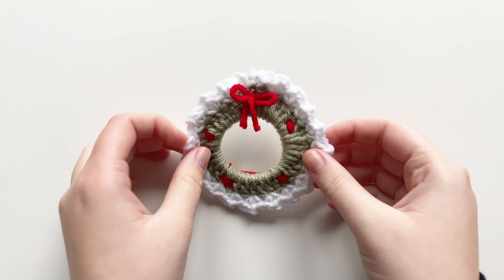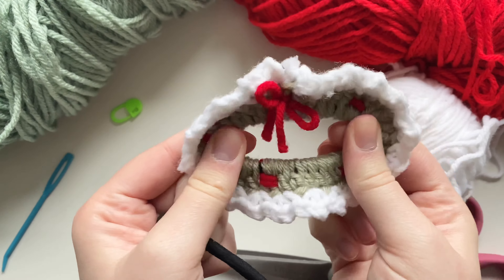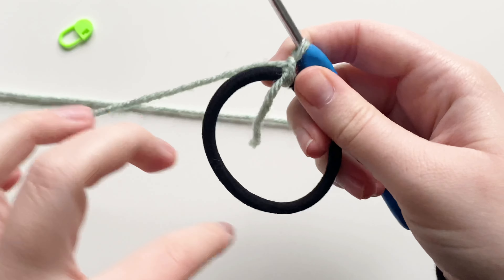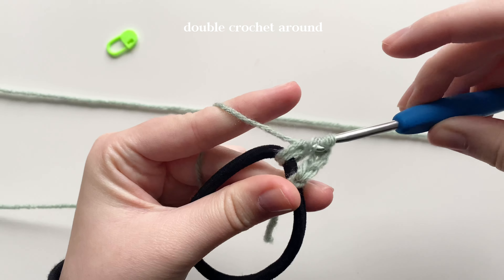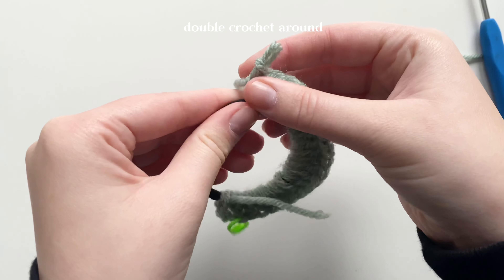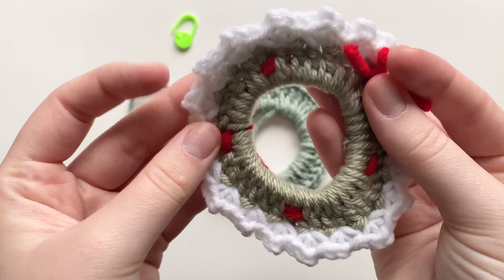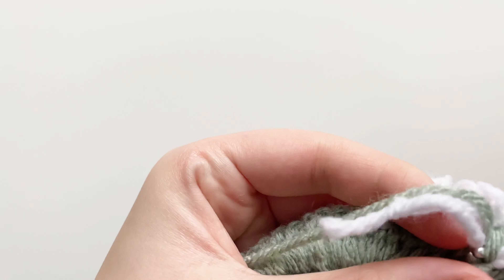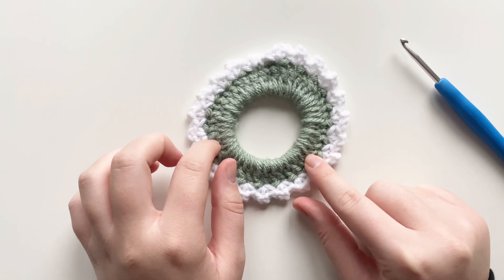how to crochet a pinterest christmas wreath | beginner tutorial 10 minute project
Hi everyone!

I can’t wait to upload all the charms as the week goes by ☃️ This wreath pattern is by

Materials Needed:
Weight 4 Sage green yarn
Weight 4 White yarn
Weight 4 Red yarn
4 mm crochet hook
Scissors
Darning Needle
Hair tie or circular ring

THE AUDIO IN THIS VIDEO IS PRODUCED BY

🎵 Christmas Bells (Prod. A L M T Y Beats)
youtu.be/qCeO0zJ8JR4

If you’ve made it this far….